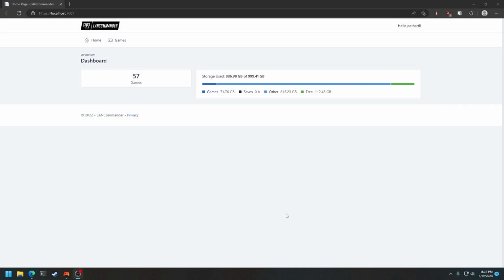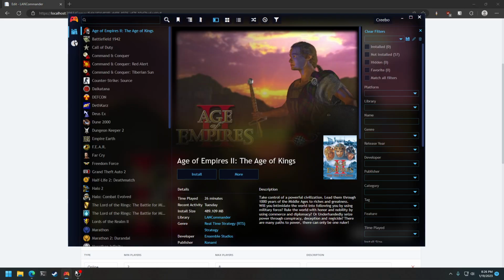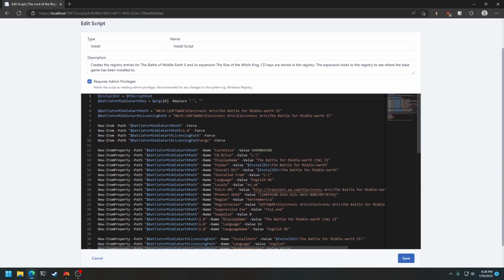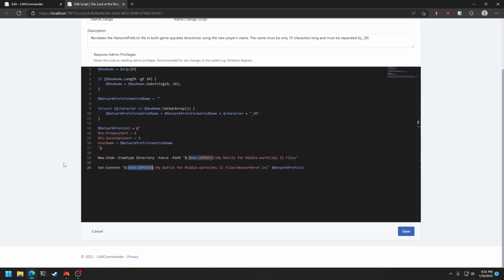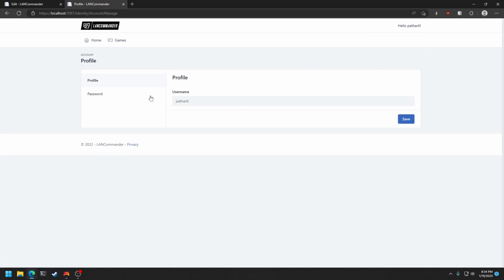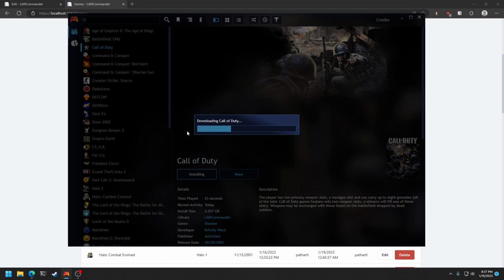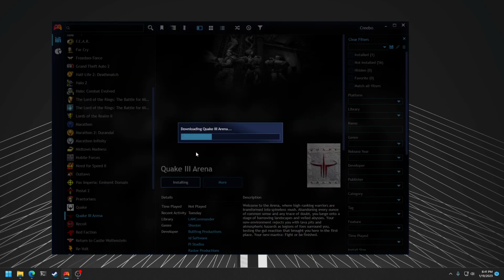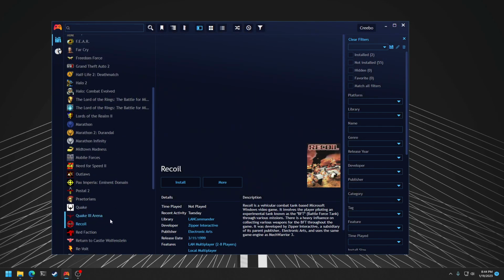Removing the pain of LAN parties with LANCommander!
LANCommander is a project I've been working on for the past couple of weeks to ease the pains of hosting a LAN party. It's essentially a distribution platform for games across your local network geared towards DRM-free or older games that require a bit more TLC.

The project is split into two halves, the server and the client. The server is built on ASP.NET Core on .NET 6 so it can run on Windows or Linux. To not reinvent the wheel I decided to leverage the launcher Playnite. It has a wonderful open source SDK that allowed me to not have to worry about things like the UI. The client for LANCommander is just a plugin to install for Playnite.

This project is in active development, but is still fairly feature complete. Down the line I would like to add "cloud" saving and potentially dedicated server management. Follow along over at GitHub: